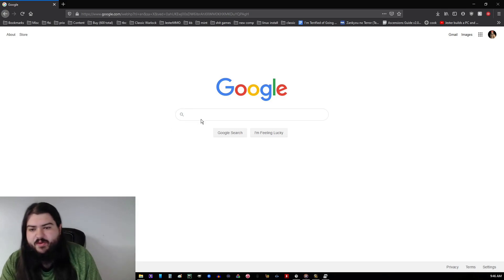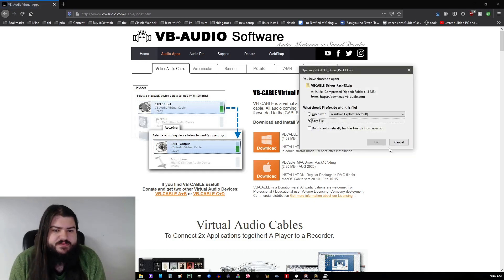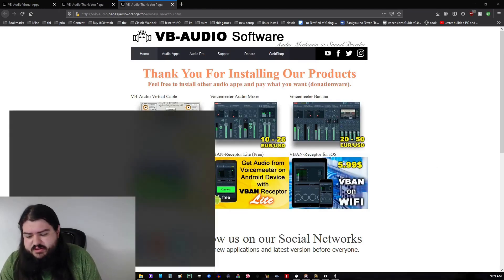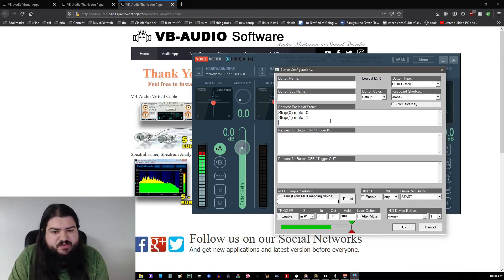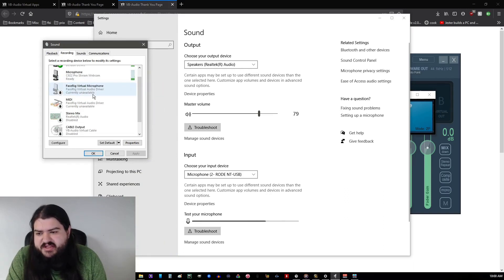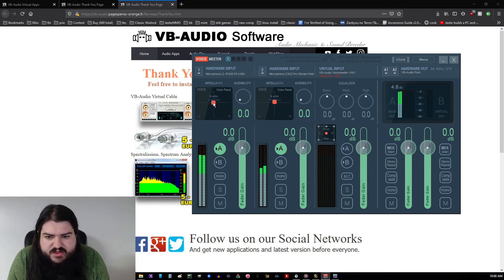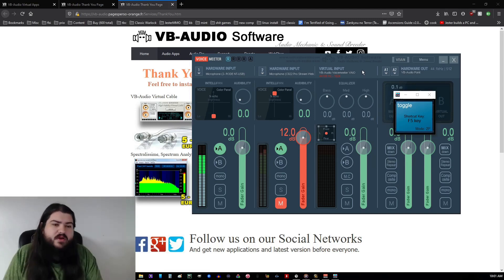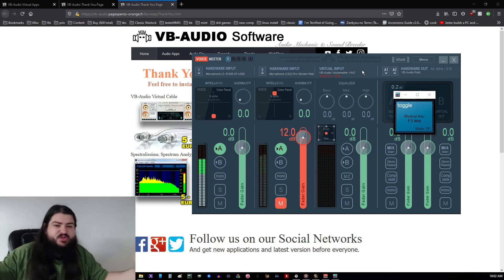HOW TO KEYBIND THE FUNNY MIC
Macro:
Strip(0).mute=0
Strip(1).mute=1

Strip(0).mute=1
Strip(1).mute=0

Strip(0).mute=0
Strip(1).mute=1